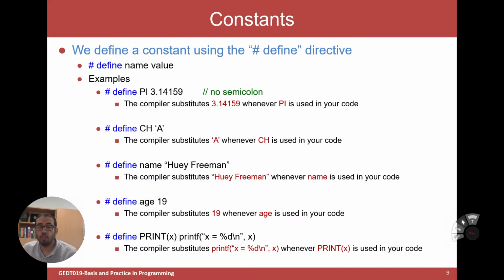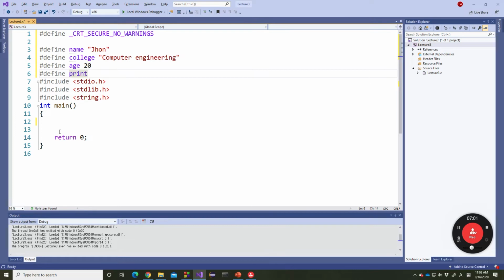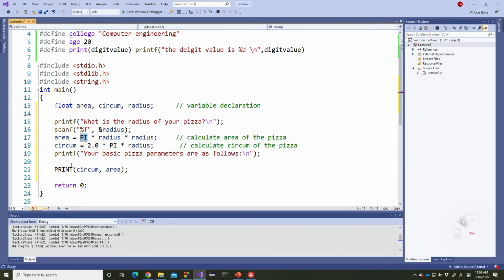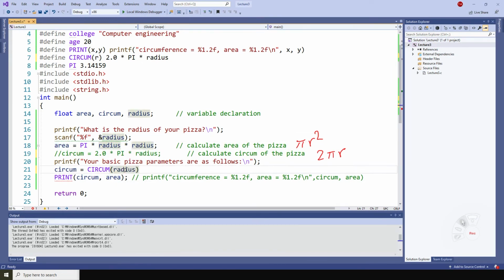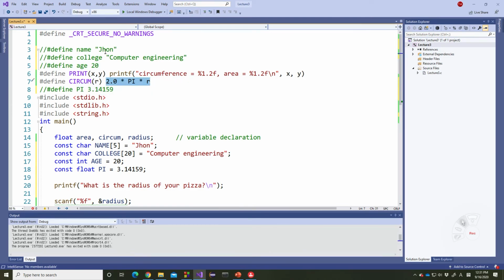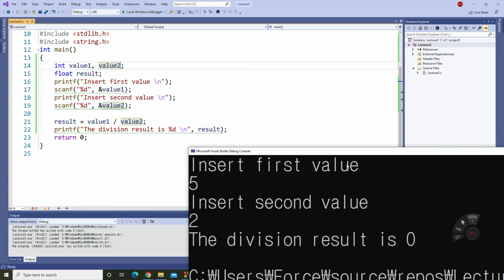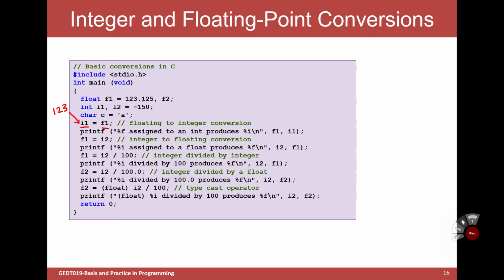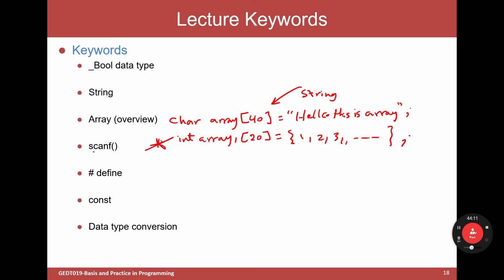[공개형온라인강좌] C Programming Course_SKKU_3_2 Constrants, data conversion (casting)